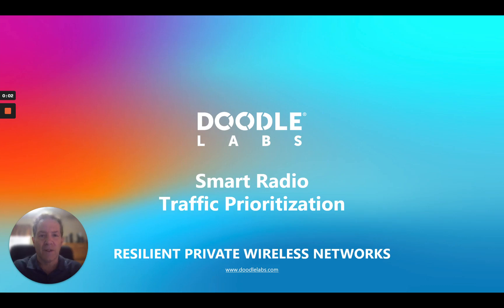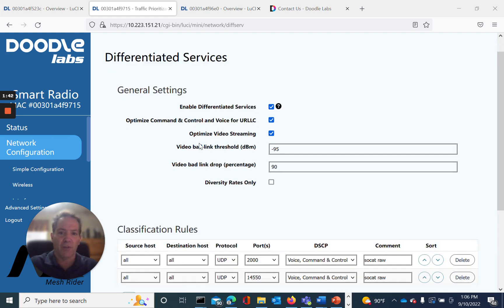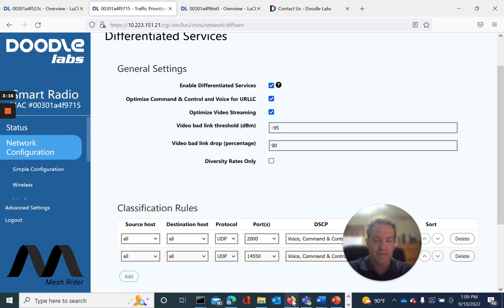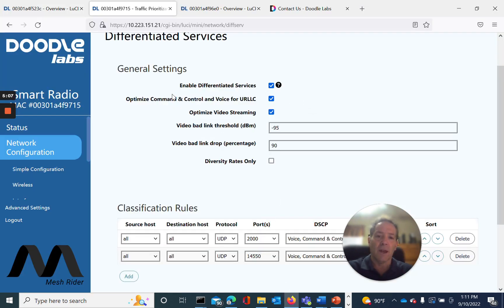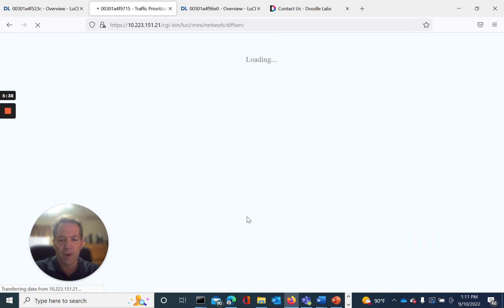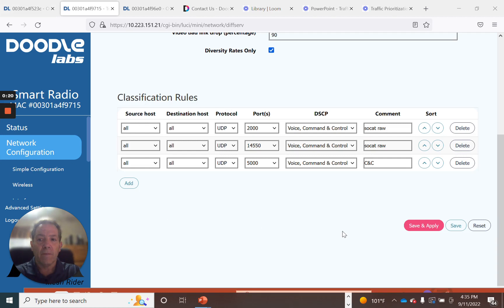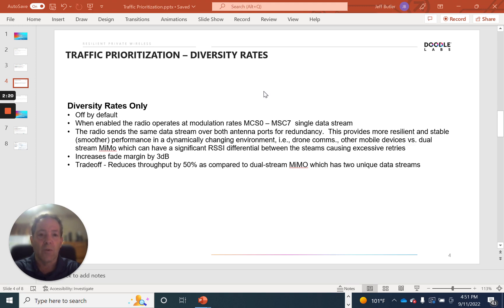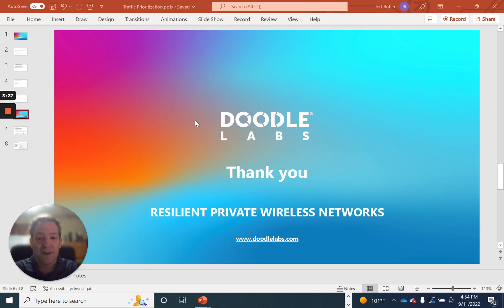Mesh Rider GUI: Traffic Prioritization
Learn and enable Traffic Prioritization via our Mesh Rider GUI.